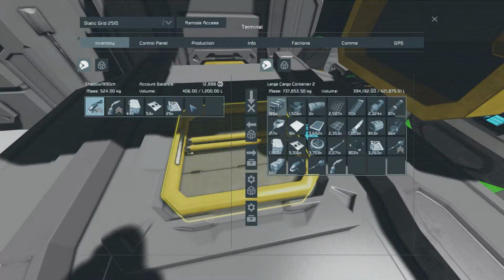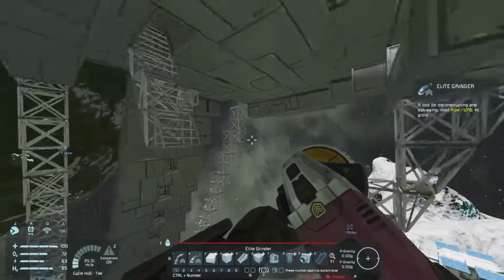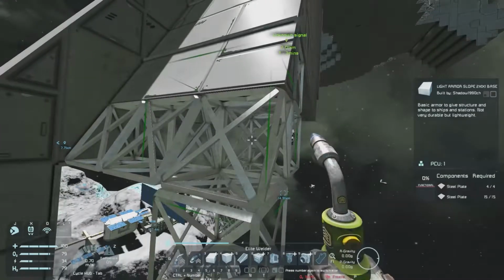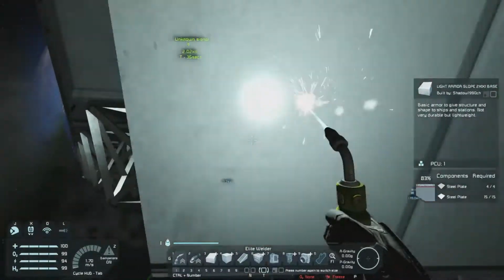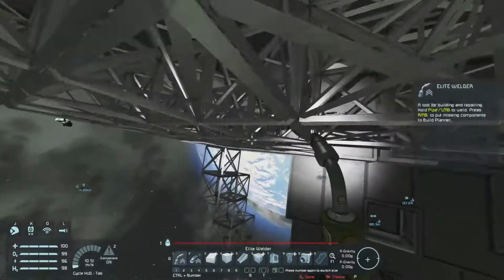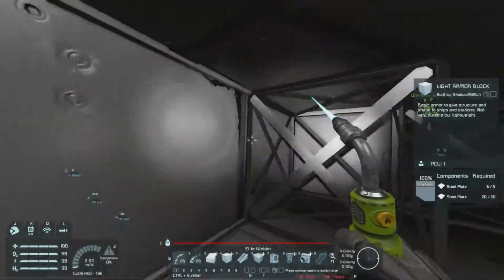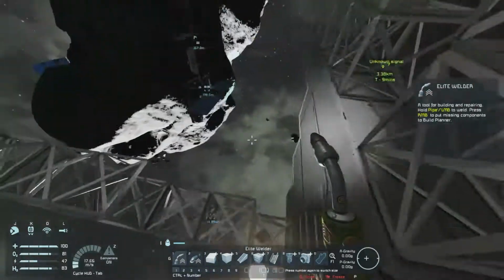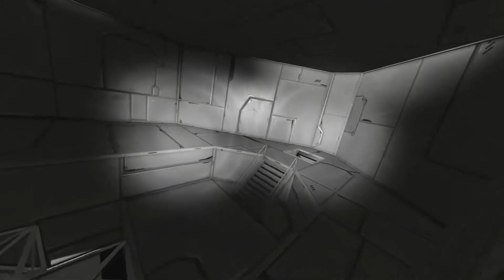Space Engineers: Next Floor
Beautiful Landing Lights.